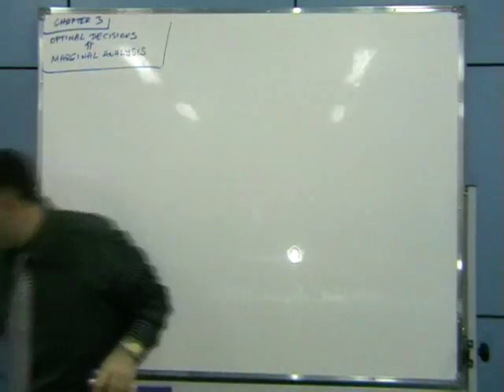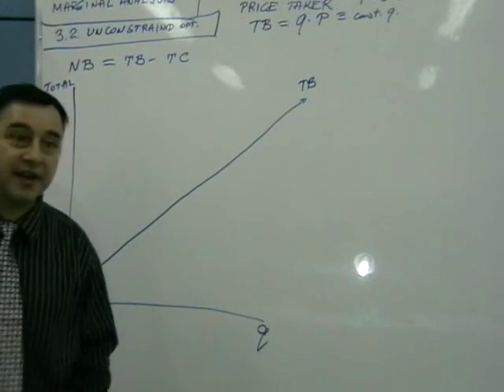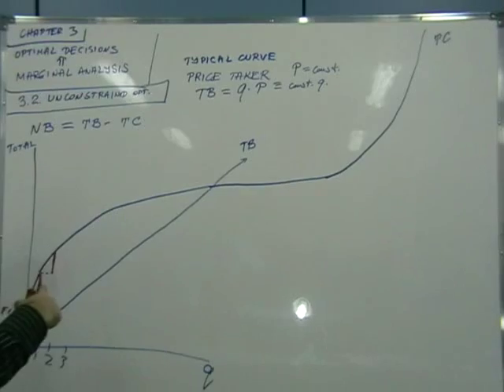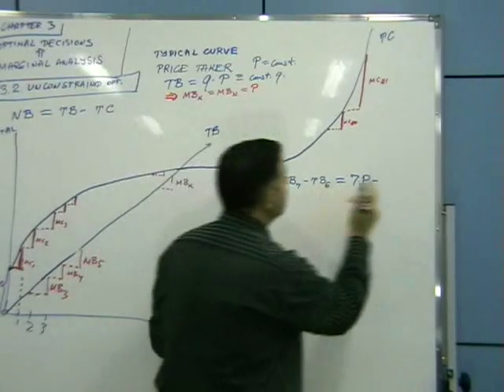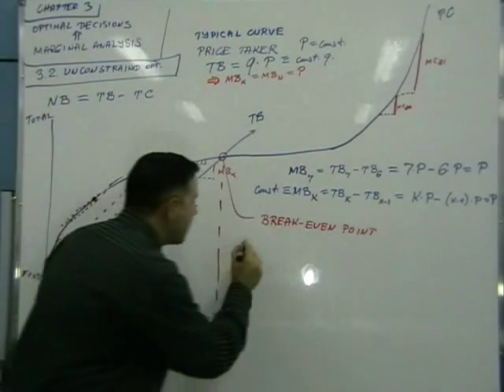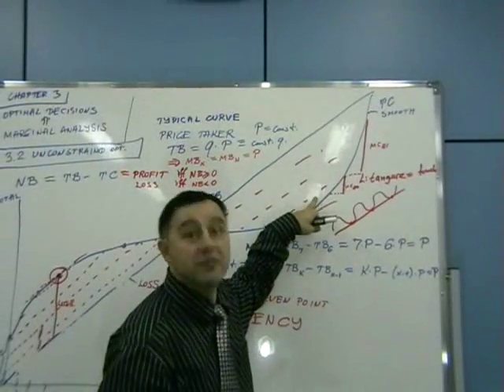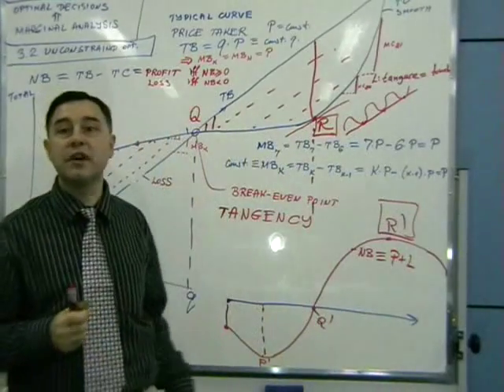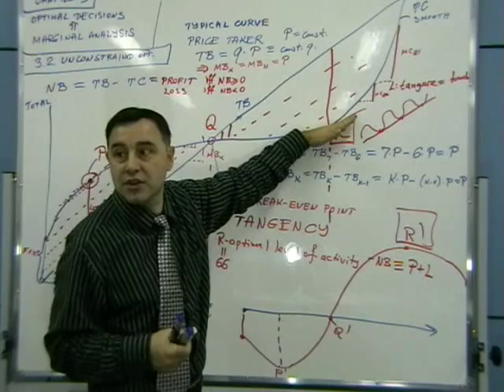MBA - Managerial Economics 14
Unconstrained Optimization. Optimal Solution. Marginal benefit and marginal cost; marginal analysis. Tangency.